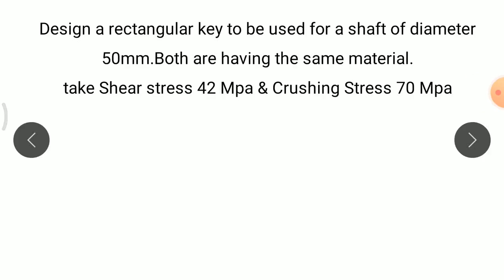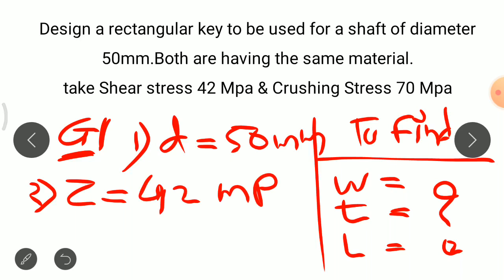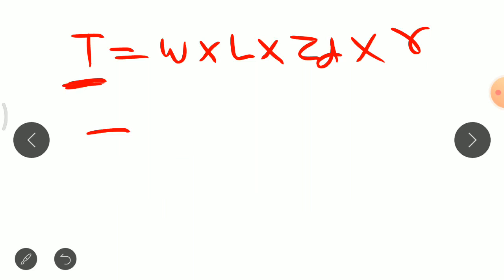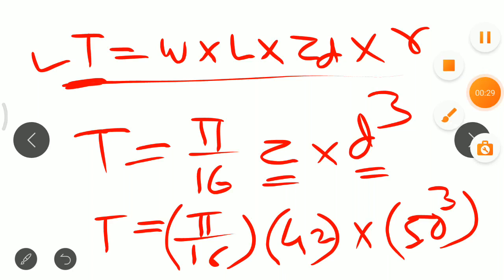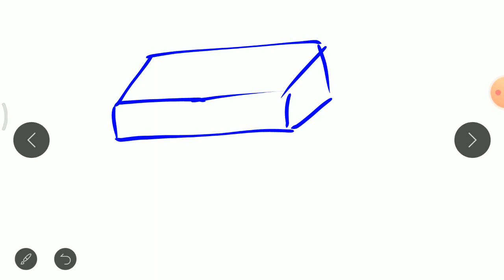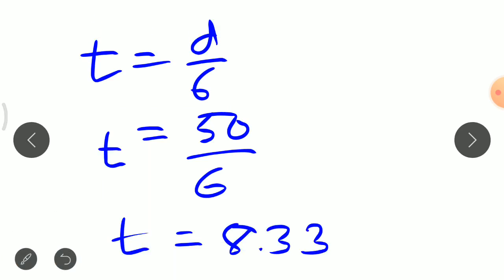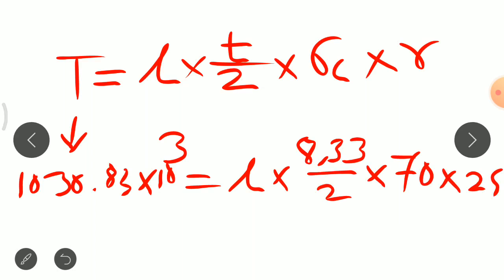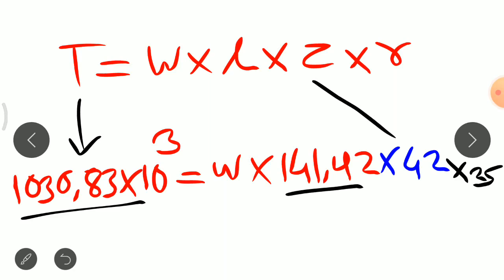Design of Keys || Numerical || Part 3_ Lecture-12